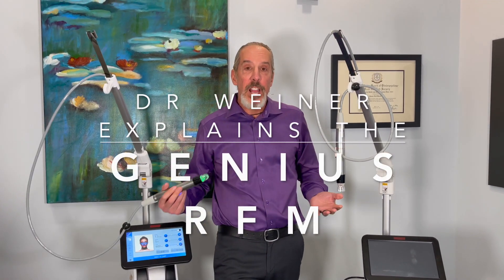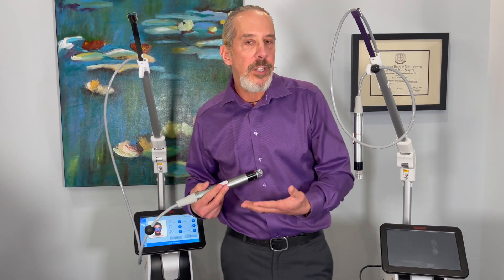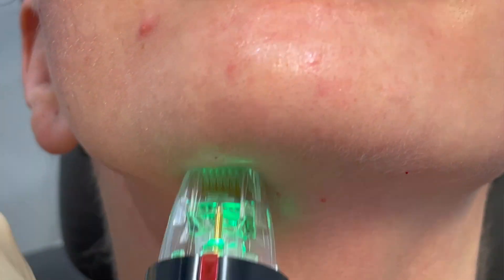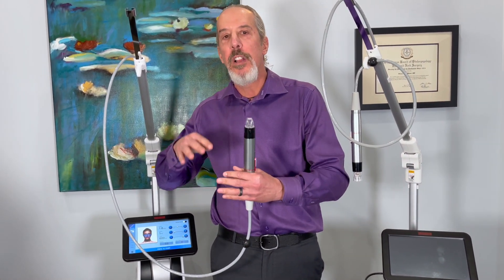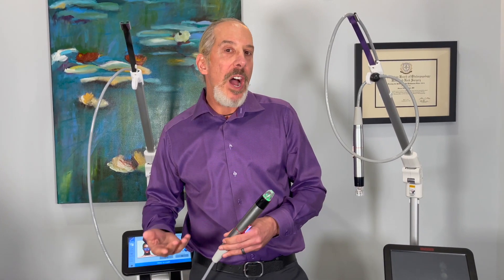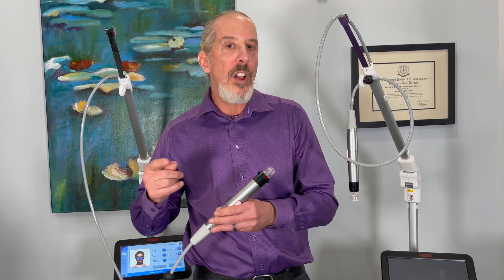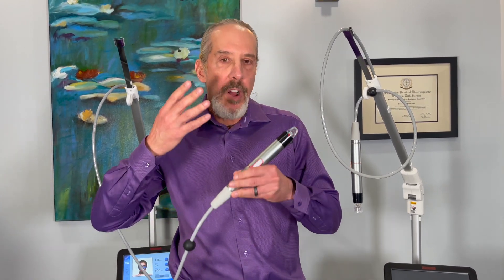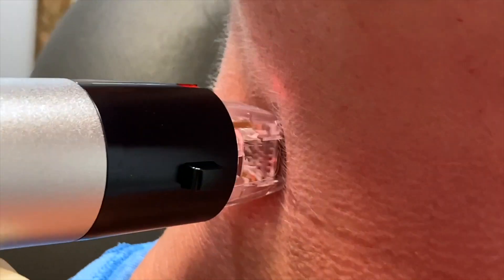Dr Weiner Explains Why The Genius Is His Preferred RF Microneedling Device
The advantages of Genius are: impedance feedback, insulated sharp needles, a strong motor to deliver proper depths, and energy output readings. Not mentioned in the video, but important is quality of pulse delivery feedback. If there is a user error, the Genius will alert the provider of this so adjustments can be made. Impedance feedback is unique to the Genius and absolutely necessary to optimize the energy delivery. In the end, a ultrahigh frequency ultrasound confirms that the coagulation zone was at the exact depth that the provider inputted.